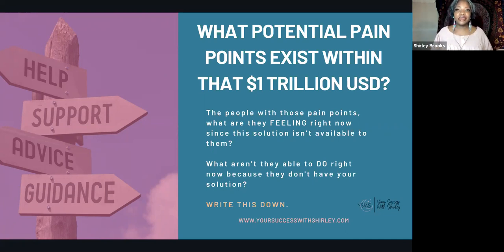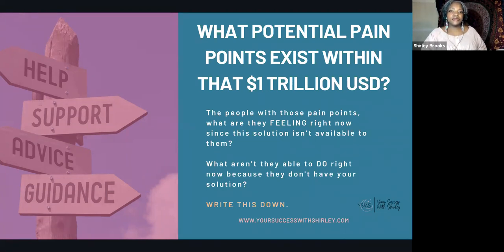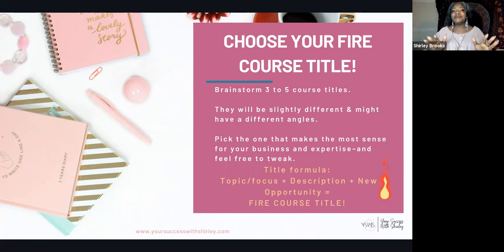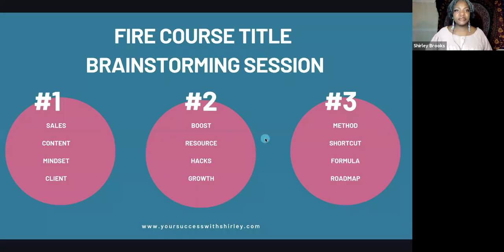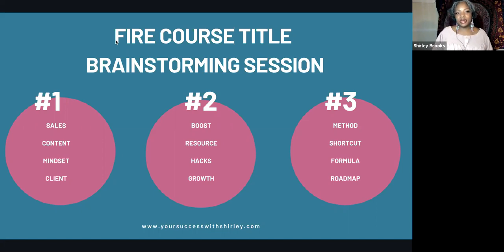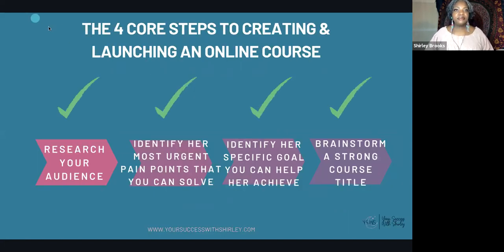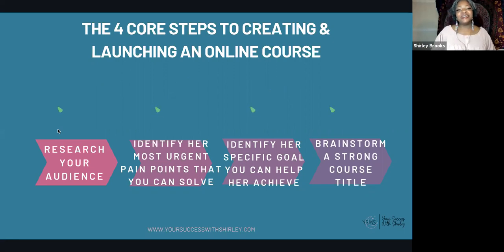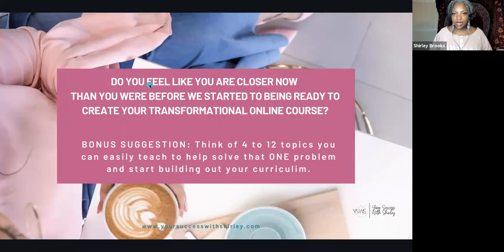Basics of Course Creation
Monetize Your Unique Genius Discovery Call

Let's have a call to discuss your unique area of genius and how you can monetize it via Digital Products or Online Courses.